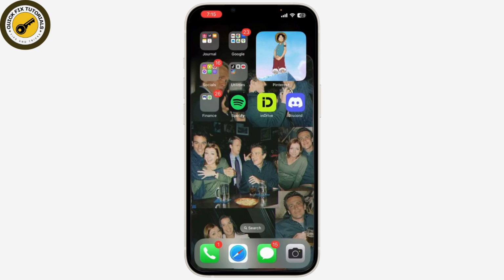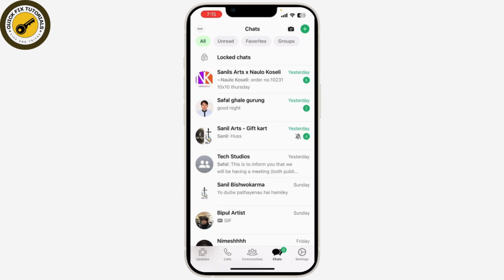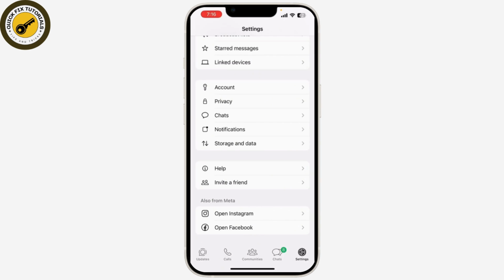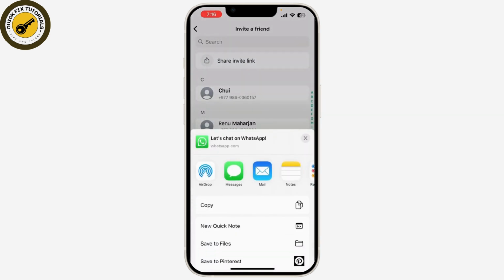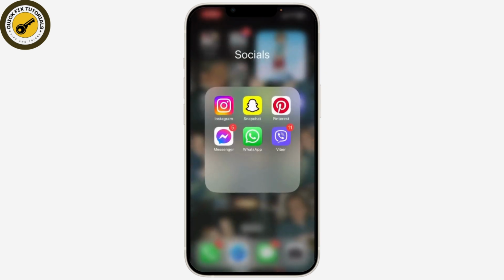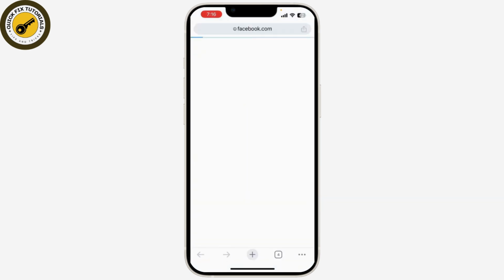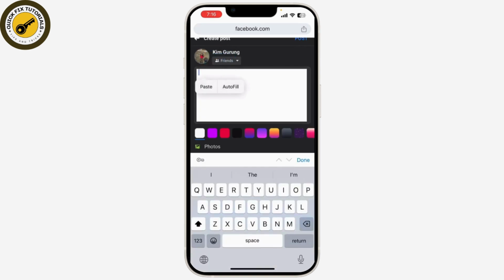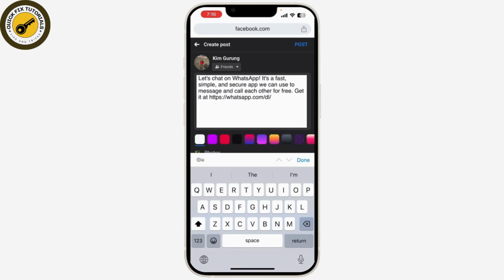How to Share WhatsApp Link on Facebook (2024)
Quick Tutorial on How to Share WhatsApp Link on Facebook. Easily Learn How do I link WhatsApp to Facebook with the help of this tutorial.

In this tutorial, learn how to easily share a WhatsApp link on Facebook. Whether you want to promote your business, share a group invite, or just make it easy for your friends to connect with you on WhatsApp, this video covers it all. Follow the steps to create and share your WhatsApp link via Facebook, making communication seamless.

how to share whatsapp link on facebook, whatsapp link sharing, share whatsapp link, whatsapp direct chat link, promote business with whatsapp

Chapters:
00:00:00 - Introduction
Learn how to share a WhatsApp link on Facebook.

00:00:10 - Creating a WhatsApp Link
Learn about the two types of WhatsApp links and how to create a direct chat link.

00:00:25 - Copy WhatsApp Link
Copy the WhatsApp invite link to your clipboard for sharing.

00:00:35 - Open Facebook
Open Facebook and go to the “What’s on your mind?” post box.

00:00:45 - Paste the WhatsApp Link
Paste the WhatsApp link and add an optional message to explain the purpose.

00:01:00 - Post the Link
Click "Post" to share the WhatsApp link on Facebook, making it easy for anyone to connect.

00:01:15 - Conclusion